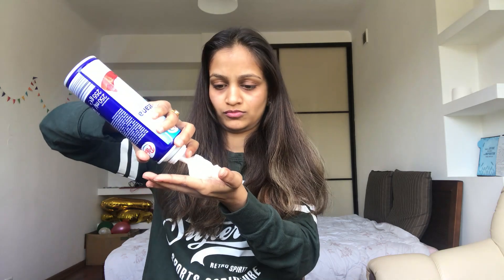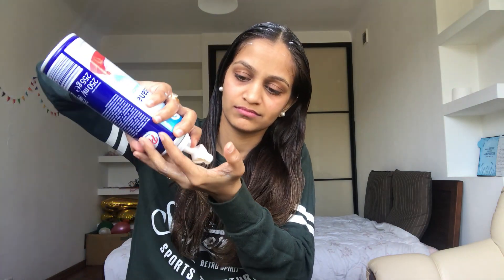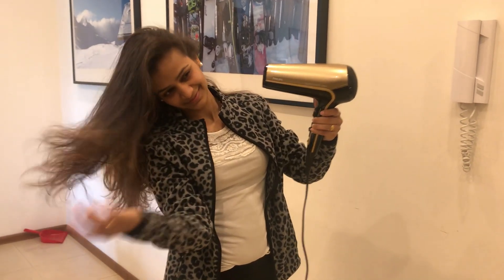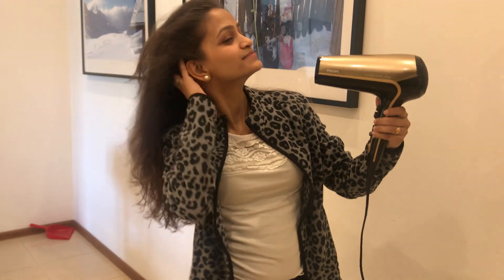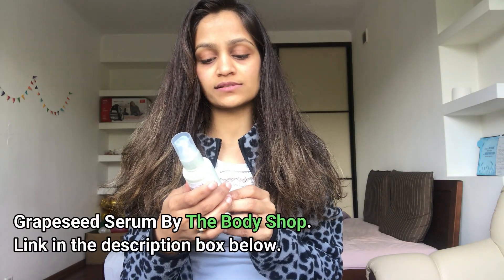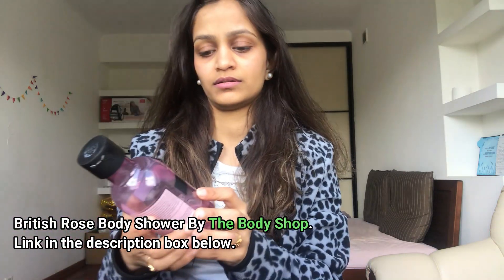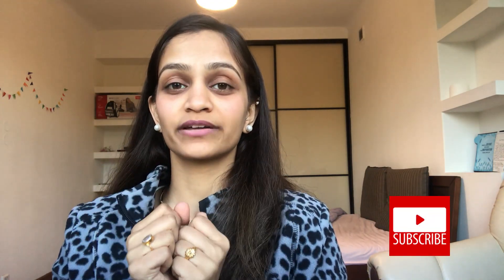I tried Whipped Cream Hair & Face mask & This is what it did to my hair...😯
Hey Guys...
Have you ever applied whipper cream all over your body???
I tried this and I cannot believe what it did to my skin. It made it literally baby soft and smooth.
Whipped Cream is full of fat, protein and Lactose acid which will exfoliate skin and will make your split ends soft and help keep up your hair's health..

The Body Shop Products:
Polska:

Before applying it in your hair make ensure you remove the knots from them. Also, it will get messy keep that in mind ;) Use a towel to cover your shoulder to avoid the greasy feeling. In case you are applying it all over your body, especially feet then don't forget to wear slippers to avoid slipping on floor.

Do not use conditioner as whipped cream will act like one.  it will be a little difficult to wash it all off so make sure to wash with cold water.

I was really happy with end result. My hair felt like it went through salon spa and the softness stayed on for good 4 - 5   days.
Whipped cream acts like a conditioner for your body hence you can also use it before shaving or after waxing.
I bought the whipped cream from a supermarket which costed Rs 200. But during Lockdown you can also make it at home for yourself (Multiple videos on YouTube to refer).

Caution! Do test before applying all over if u have oily skin.

It feels so soft... like a baby skin and smell like a desert... by applying whipped cream all over your body.